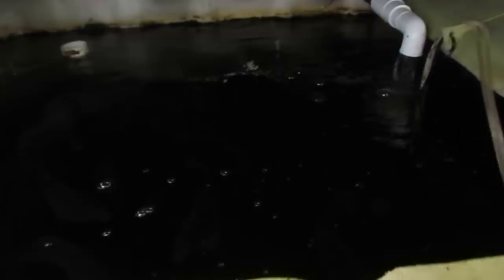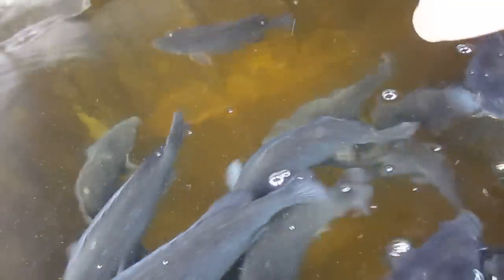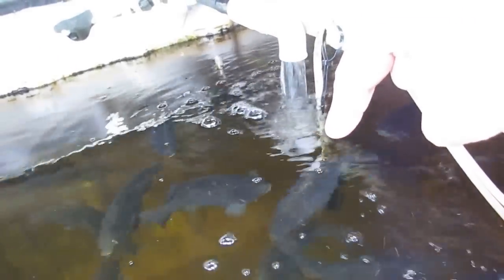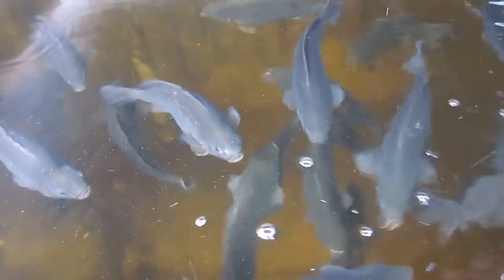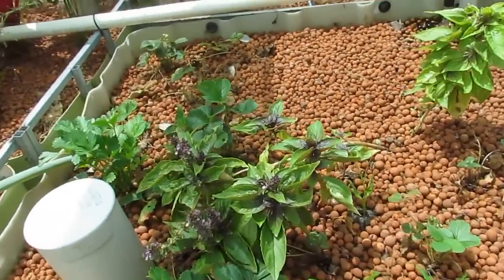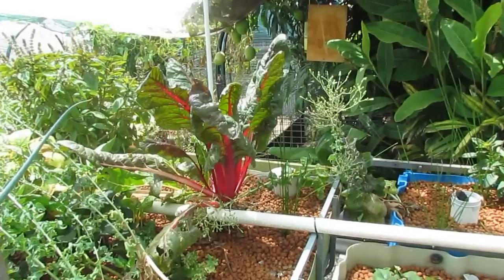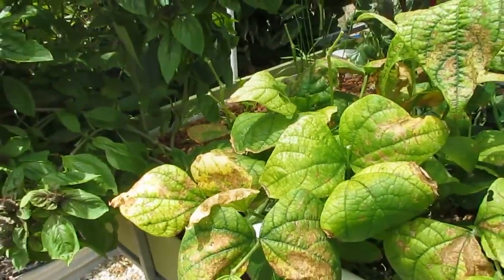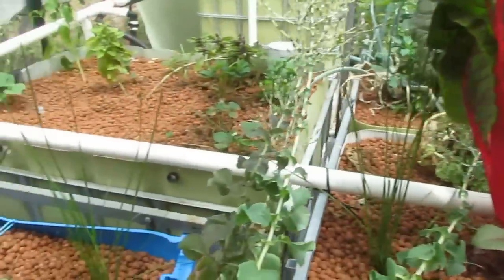Backyard Aquaponic IBC system update, Cooling down the fish.. 11th January 2013..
With the high temperatures we have been having the water in the fish tank has been slowly rising to the 30°C/86°F mark... This is outside the comfort range of the Jade perch & I was getting worried about the amount of dissolved oxygen they had available so needed a quick fix.. Found a very easy fix by doing next to nothing at all..

Steve McAlister

Sillybugger

Bluestone Aquaponics
"Bluestone Aquaponics The foundation of today's food".